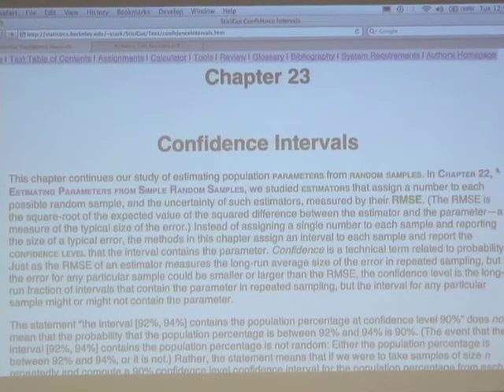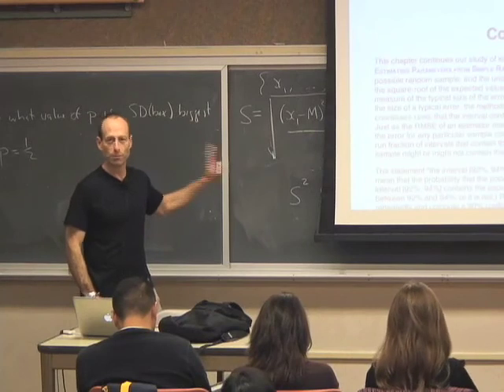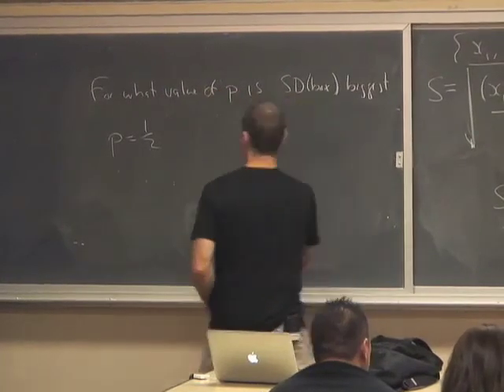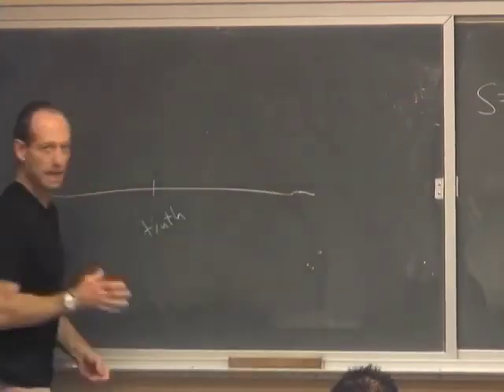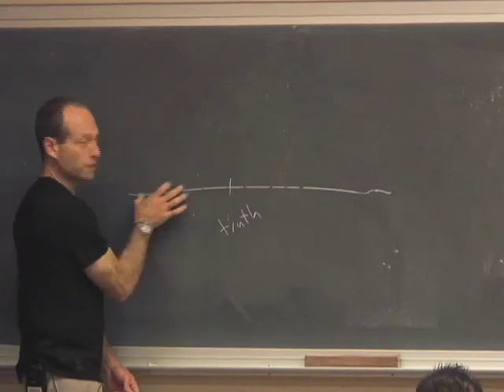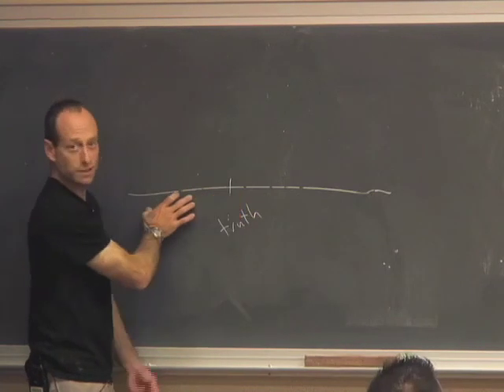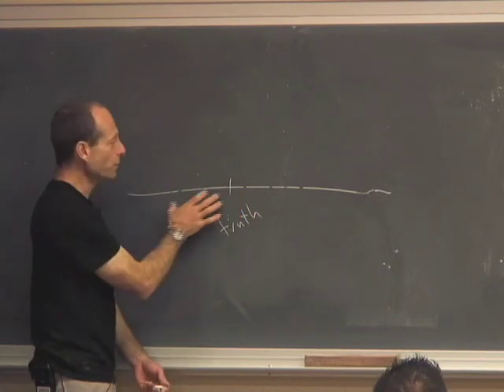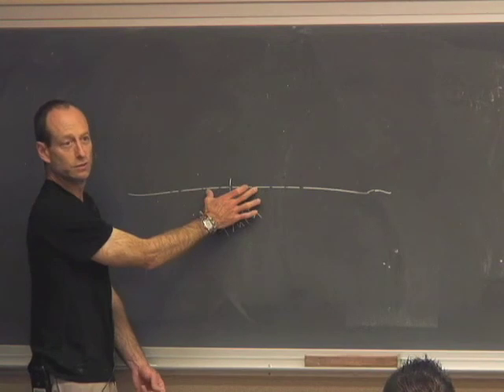Confidence Intervals part 1